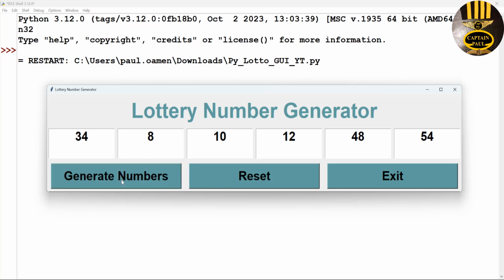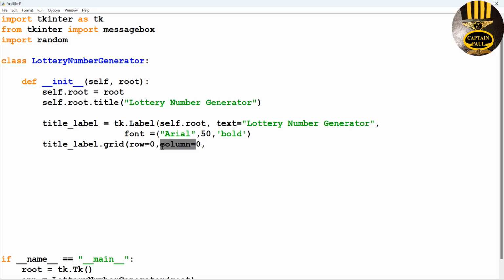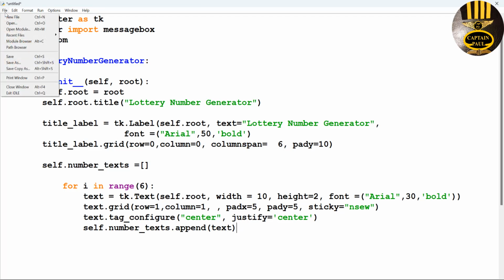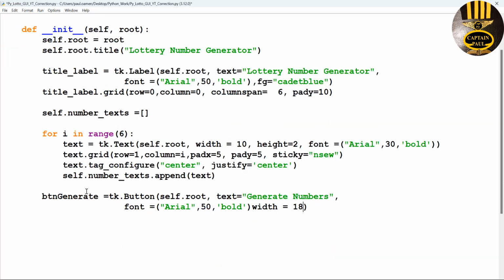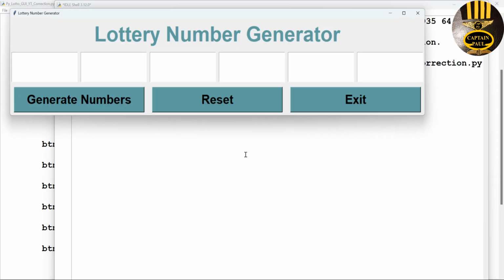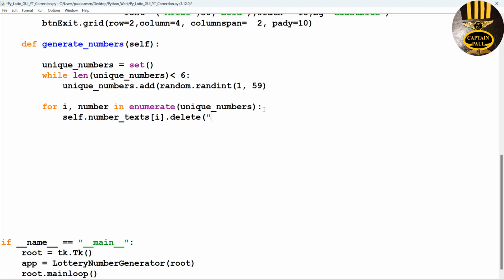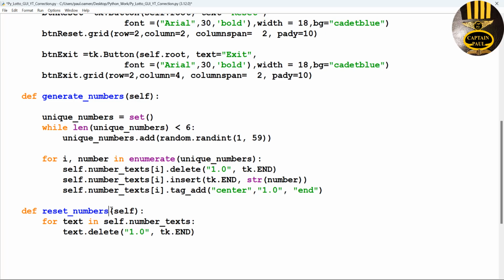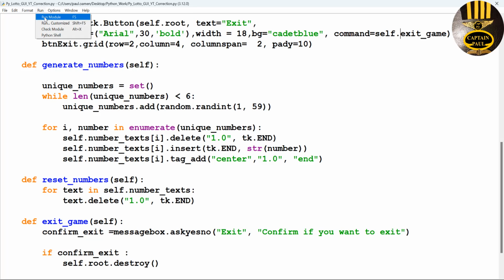How to Create a Lottery Number Generator using Tkinter in Python, Corrected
How to Create a Lottery Number Generator using Tkinter in Python

Channel Members can Download the Lottery Number Generator in Python and modify it for personal use. Plus one other source code per month. Total - 2 Source codes Per Month, only: